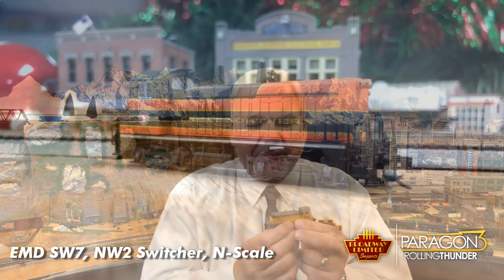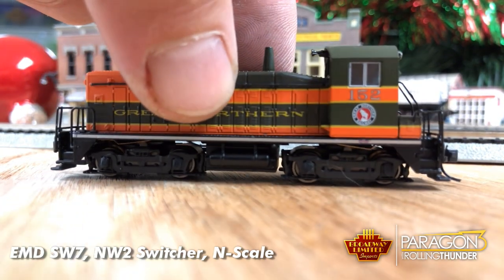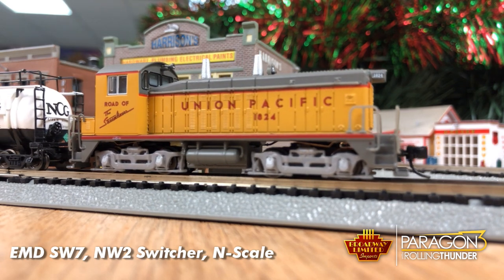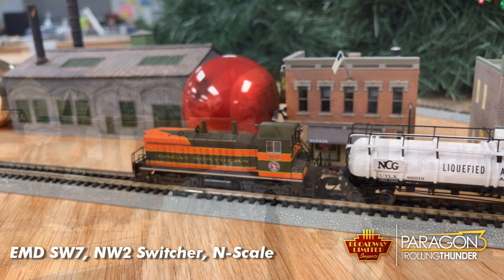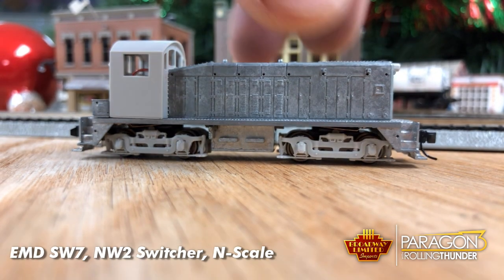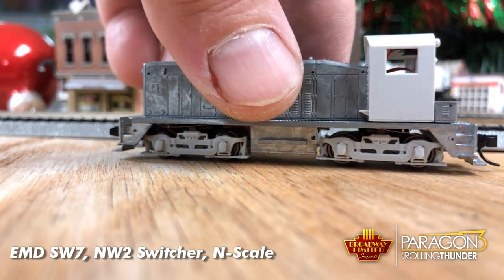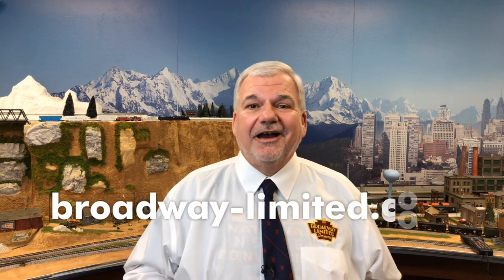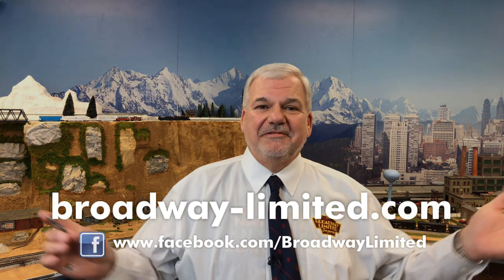OFFICIAL PROMO VIDEO - PARAGON3 N SCALE EMD NW2 & SW7 SWITCHERS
Has Broadway Limited defied the laws of  physics? Some say we have. Join Ken as he walks us through a first-ever live look at the magic of our newly tooled N scale EMD SW7 and NW2 Switchers with Paragon3 and Rolling Thunder TM! These are arriving in stores NOW and are very well sold. If you're interested at all in these, we highly recommend calling your dealer today.